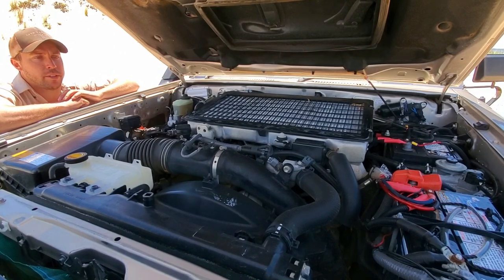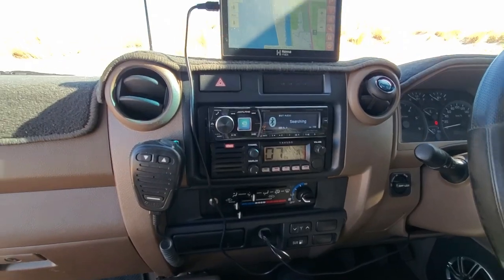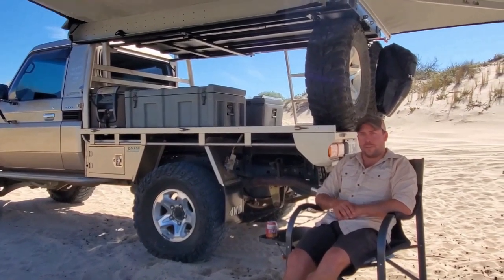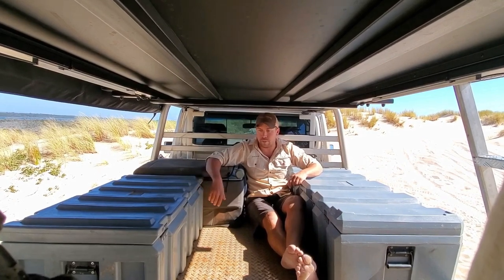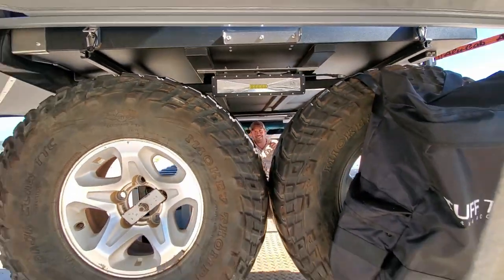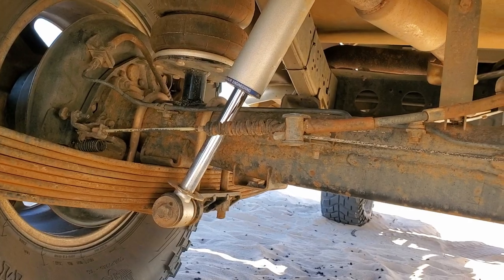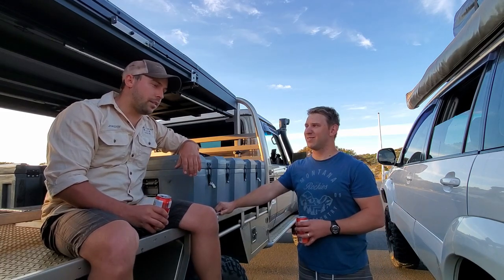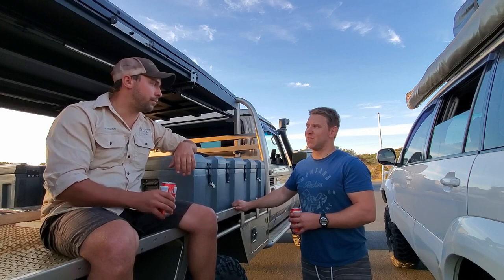Flash Fourbys | Episode 2: Jordan's VDJ79 V8 Landcruiser Ute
In this series we take a look at some of the best kitted out 4WDs in Australia, with emphasis on the mods and custom works that make them stand out from the crowd.
Our second car to be showcased is my brother Jordan's well thought out VDJ79R Landcruiser Single Cab ute. With a host of high quality accessories as well as come amazing home-made custom mods, this 79 series is a hardcore tourer ready to tackle and obstacle or distance in front of it.